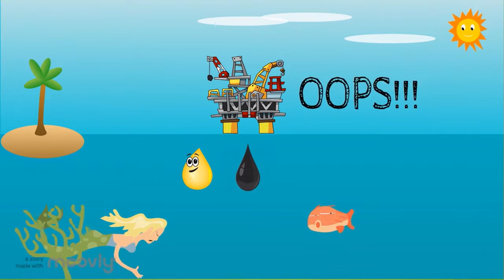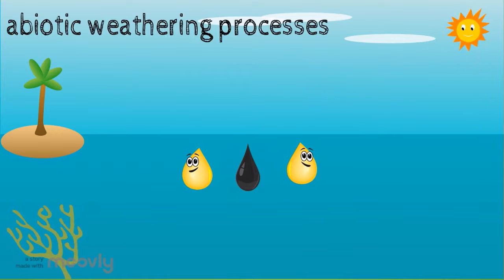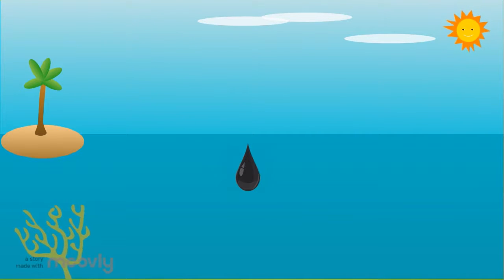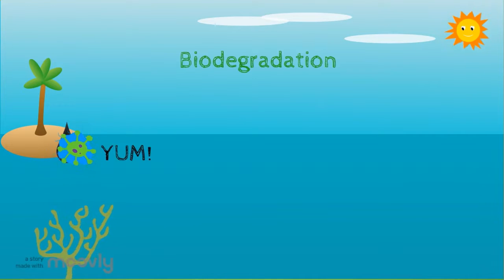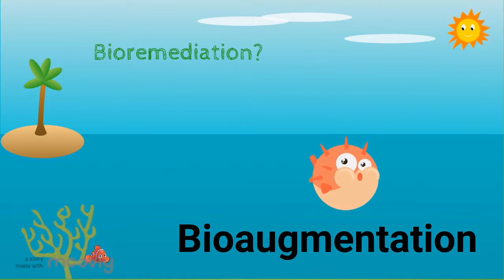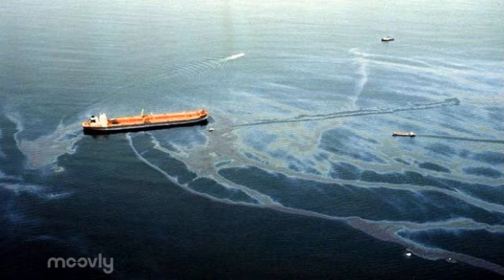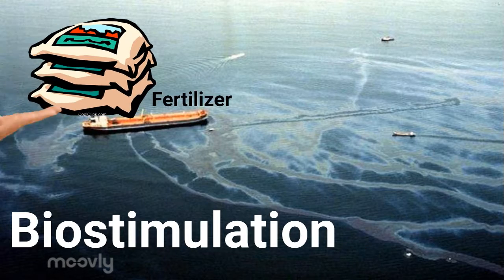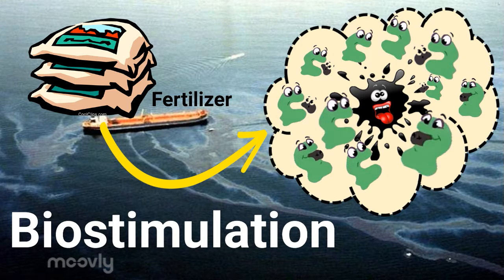CVEN9884_Group29_Bioremediation of Oil Contaminated Water [final]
This video presentation is submitted to the School of Civil and Environmental Engineering as partial fulfillment for the course CVEN9884  Environmental Chemical and Microbial Processes